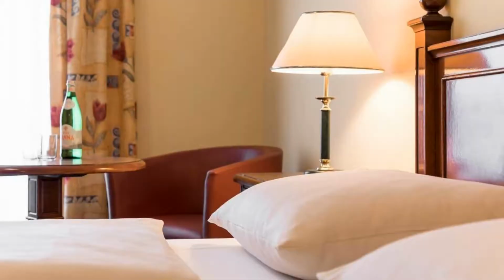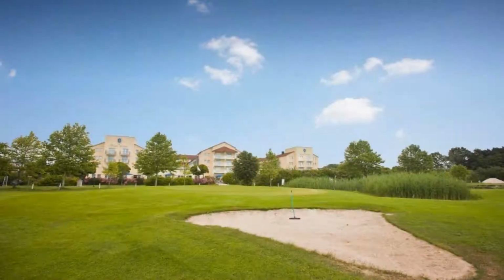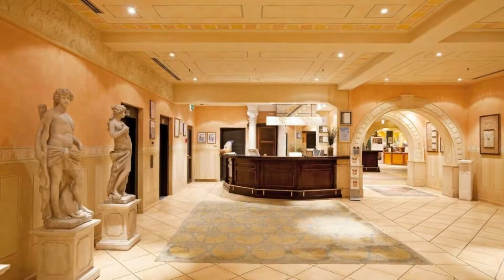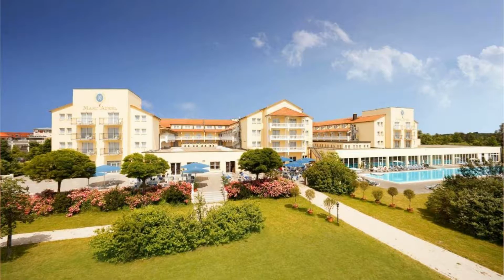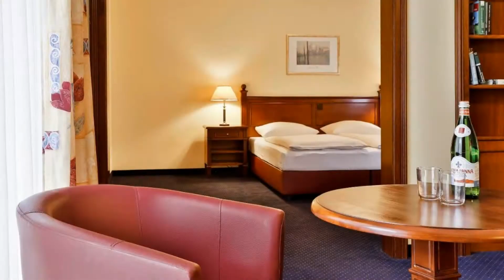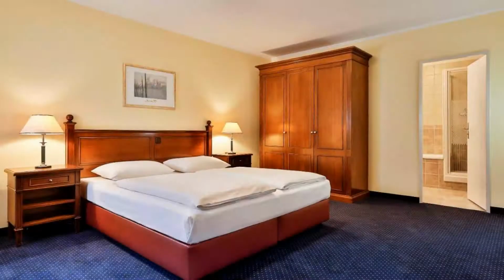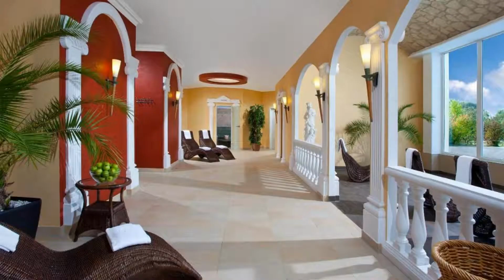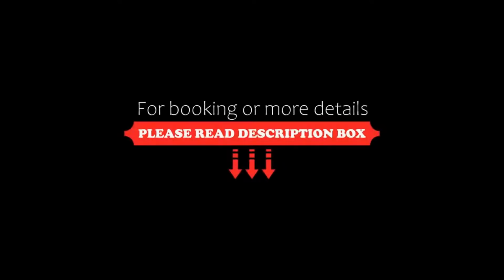Dorint MARC AUREL Spa & Golf Resort, Bad Gögging, Germany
About Property:
This unique Roman-style hotel lies beside its own golf course on the outskirts of the Bavarian spa town of Bad Gögging. The 4-star hotel boasts 2 restaurants, a café-bar, sun terrace and a Roman spa.
The resort is decorated in classical Roman style and the modern-style rooms come in warm colours with wooden furnishings. Each room has a flat-screen TV, a private bathroom with bathrobe, slippers and a hairdryer.
The spacious spa area includes...
Property Type: Resort
Address: Heiligenstädter Strasse 34 - 36, 93333 Bad Gögging, Germany
Searching For
1. Dorint MARC AUREL Spa & Golf Resort - Bad Gögging - Germany
2. Dorint MARC AUREL Spa & Golf Resort - Bad Gögging - Germany Address
3. Dorint MARC AUREL Spa & Golf Resort - Bad Gögging - Germany Rooms
4. Dorint MARC AUREL Spa & Golf Resort - Bad Gögging - Germany Amenities
5. Dorint MARC AUREL Spa & Golf Resort - Bad Gögging - Germany Offers and Deals
Audio Credit:
Track Title: Blank Slate
Artist: VYEN